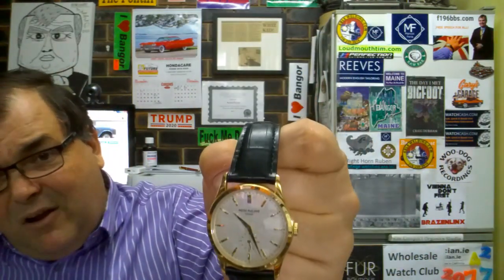How to sell a wrist watch to a dealer for the maximum price